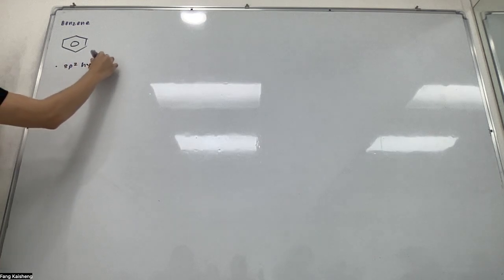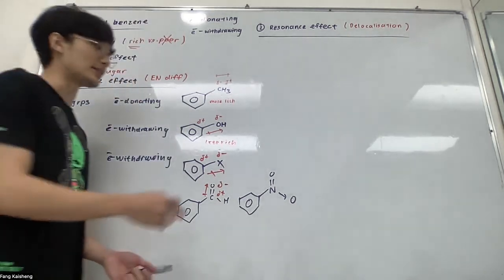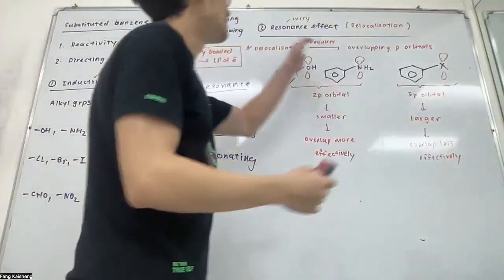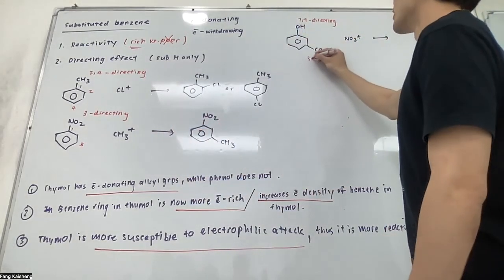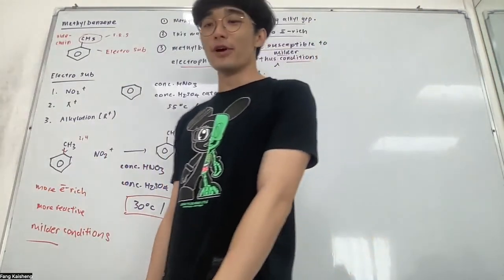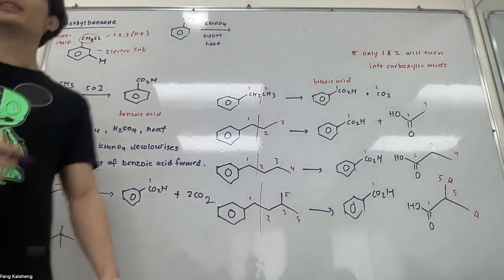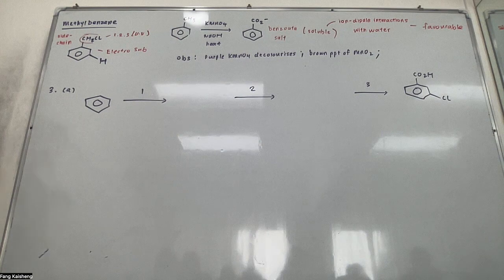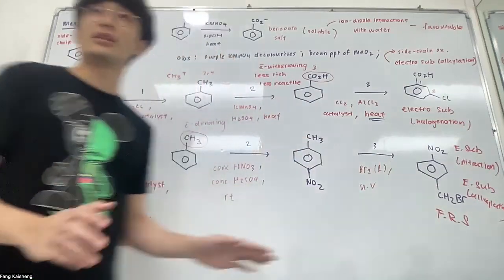01 Dec Thurs - Arenes 2